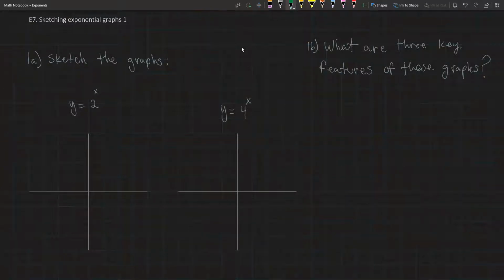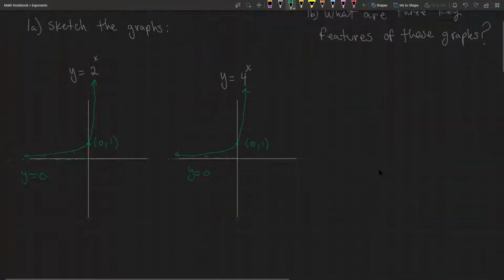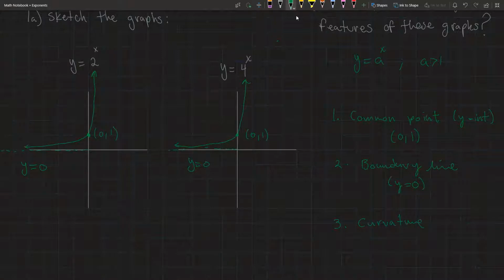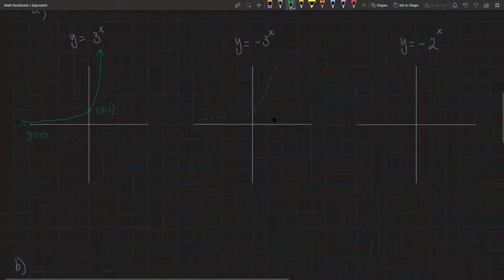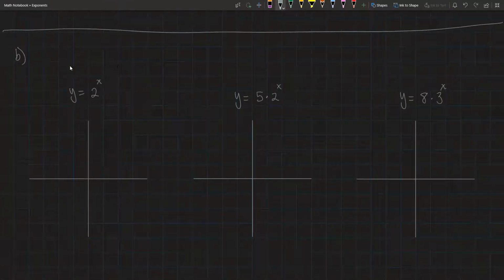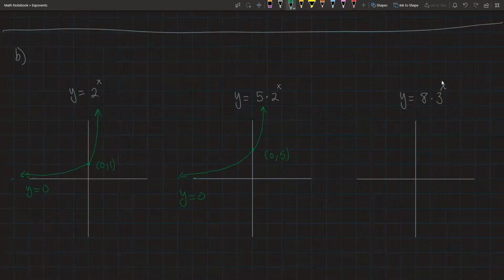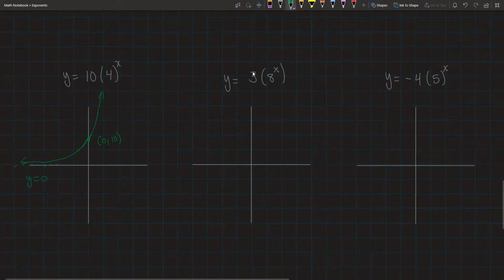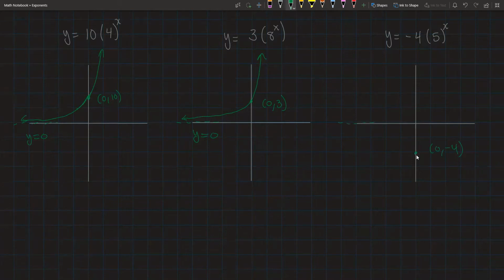E7 Sketching exponential graphs 1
Transforming the parent graphs of exponential equations of the form y=a^x  where a is greater than 1. The transformations applied are: Vertical reflection (a=-1), and vertical stretch (a is greater than 1).